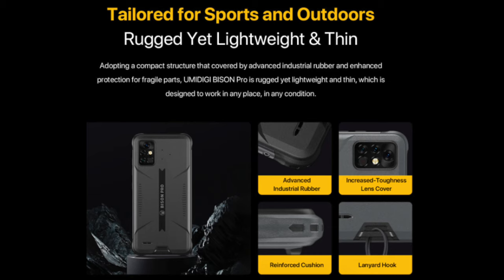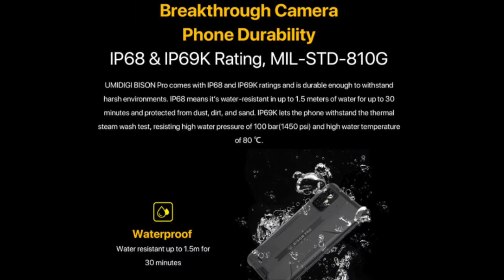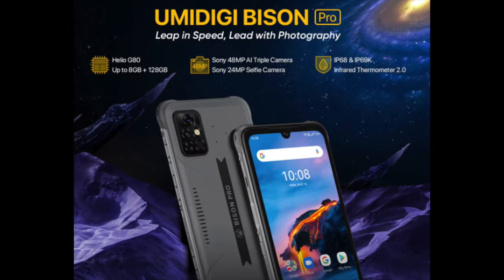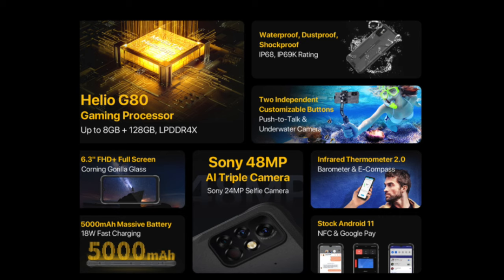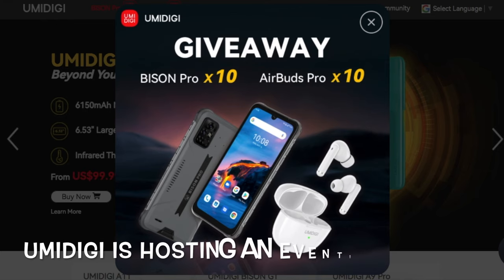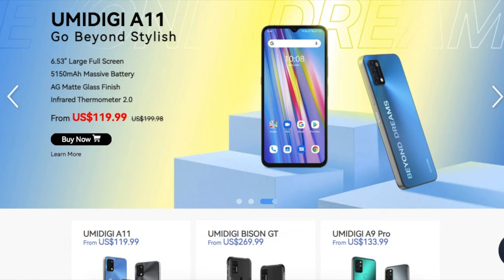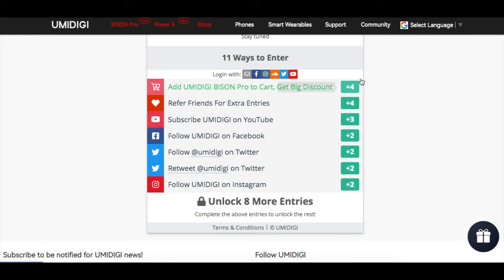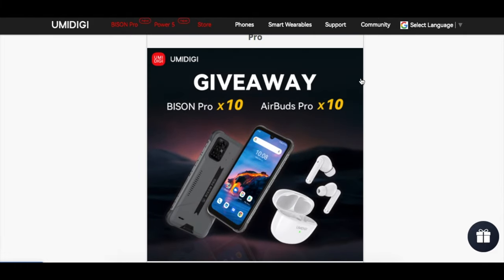Umidigi Bison Pro - Introduction & Event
[Limited Time Only]

UMIDIGI BISON Pro comes loaded with up to 8GB of RAM, so you can take photos and videos, play games and run other apps at the same time smoothly and have fun while ensuring you get a peace of mind knowing it is rugged rated!